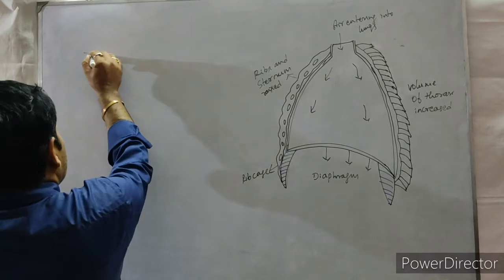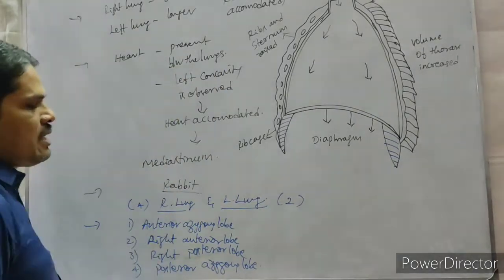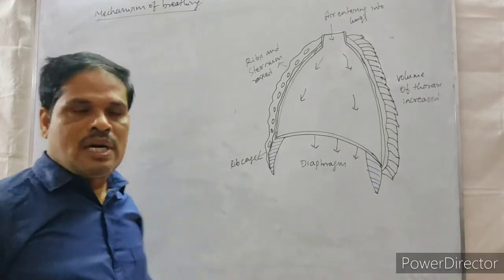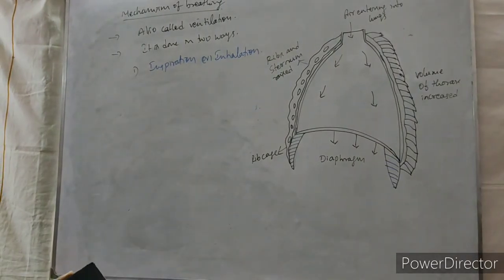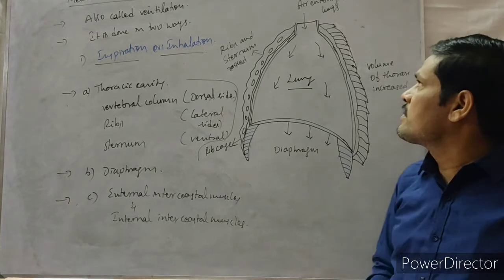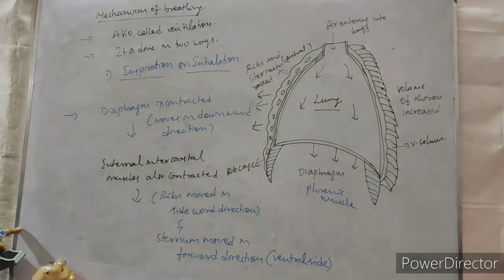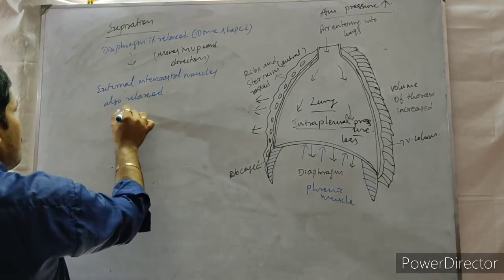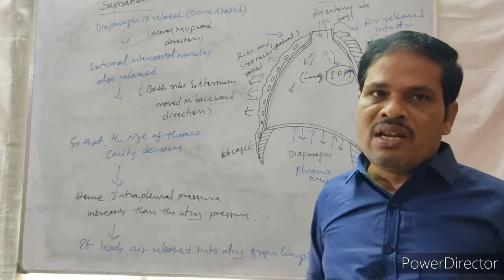Mechanism of breathing.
NEET, Breathing and exchange of gases.